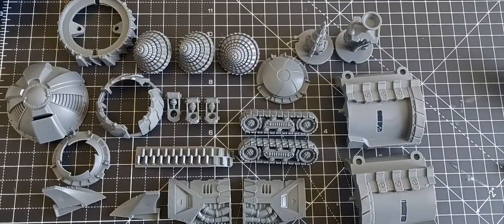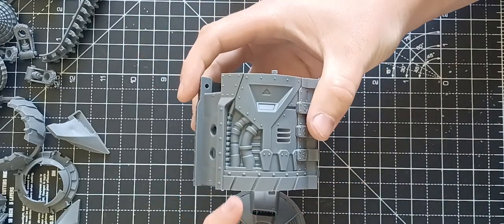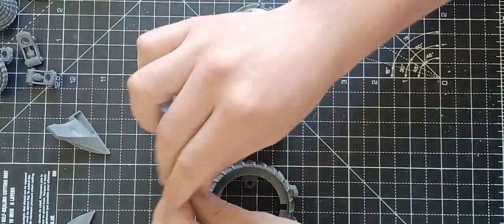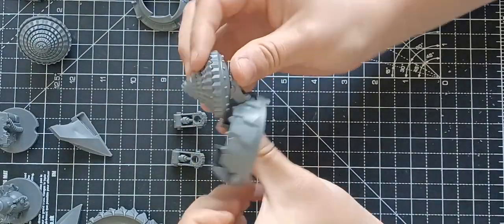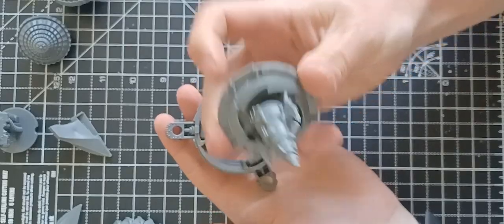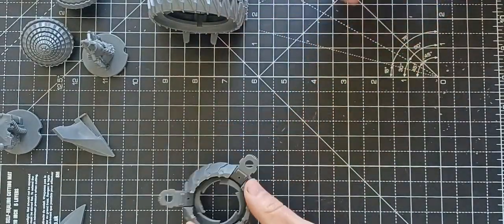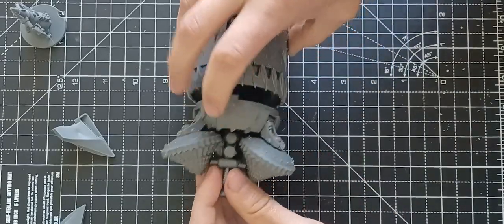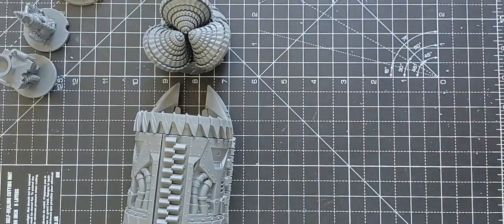Mantic Monday – Firefight – Building Vehicles – Veer myn Tunneller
Welcome to Mantic Monday!

We have been busy putting together videos like this for lots of Firefight vehicles, so keep an eye out for more!

This week Jonny shows you how to quickly and easily build the Veer Myn Tunneller...

...And how to get the best out of this great kit!